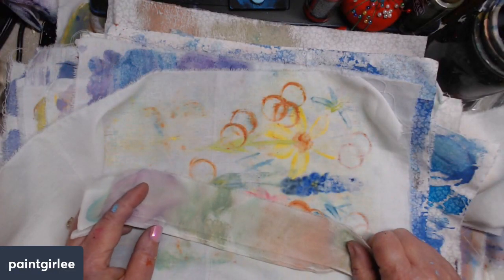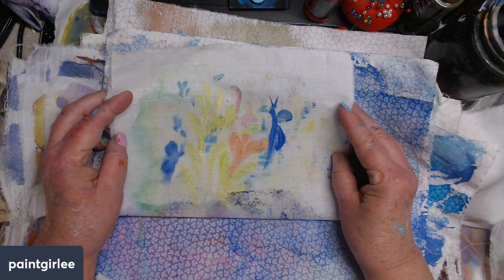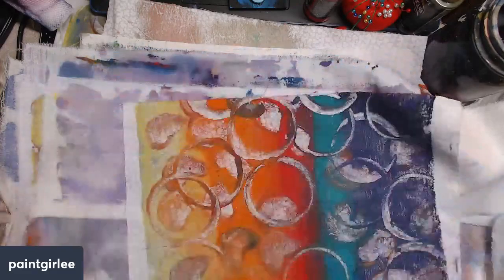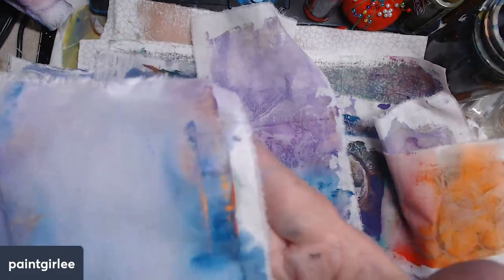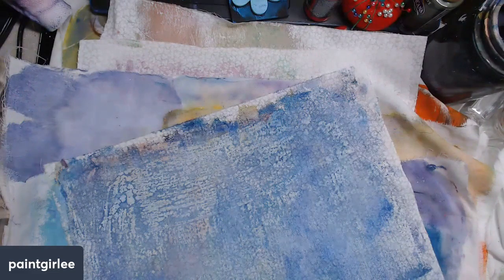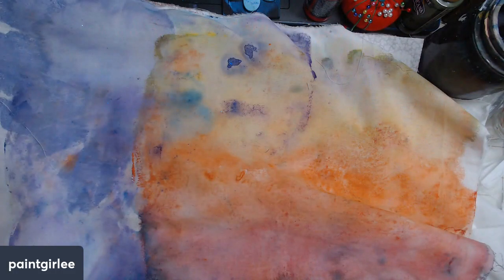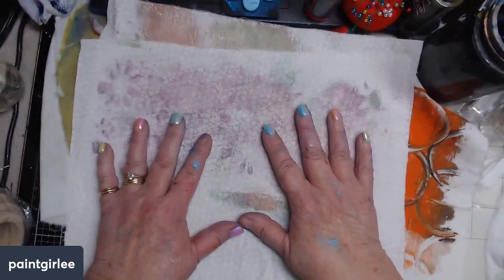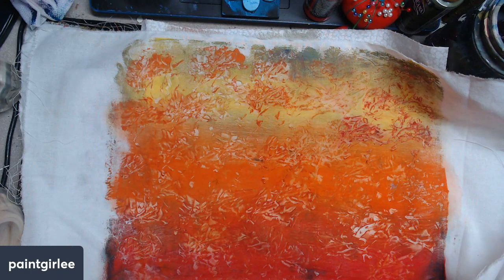fabric gelli prints - after the live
here's the link for the impromptu live - gelli printing on fabric